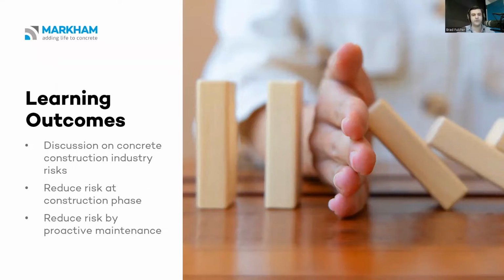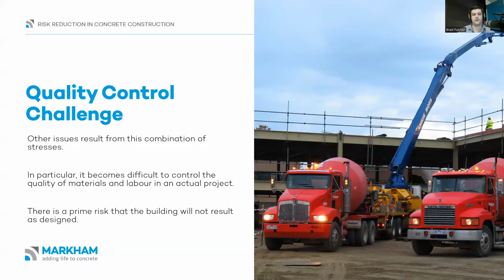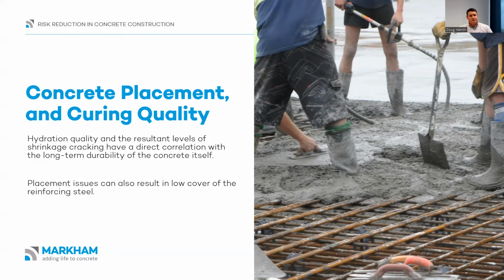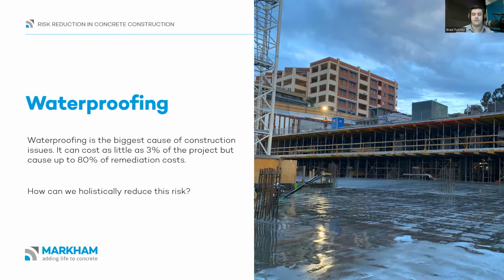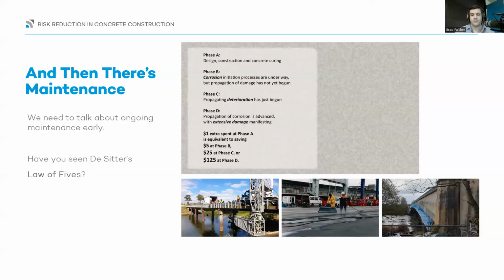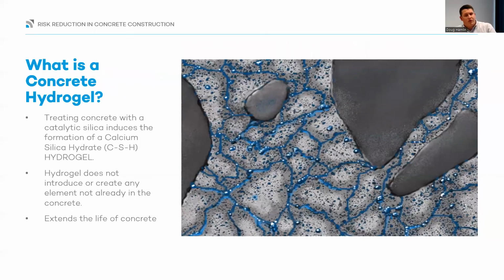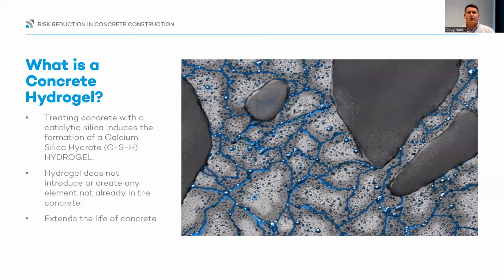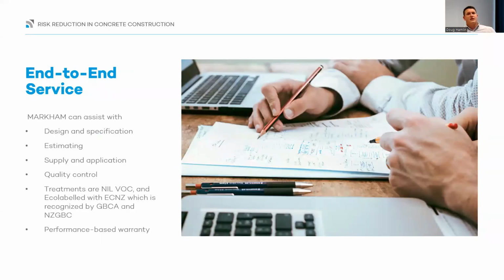Risk Reduction - In Concrete Construction | MARKHAM Webinar 💻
In this webinar, we are going to look at risk reduction in concrete construction

Learning outcomes from this webinar include:
• Discussion on concrete construction industry risks
• Reduce risk during the construction phase
• Reduce risk by proactive maintenance